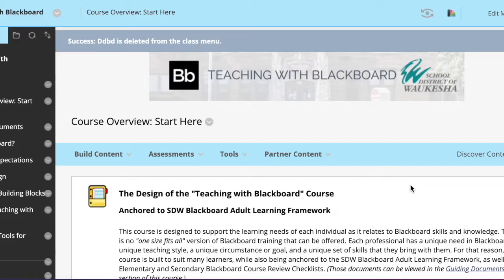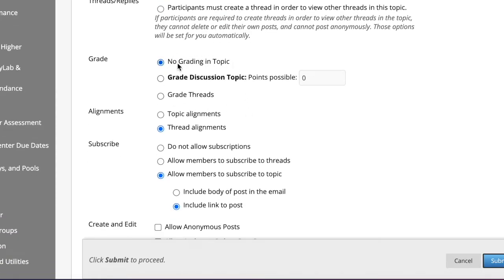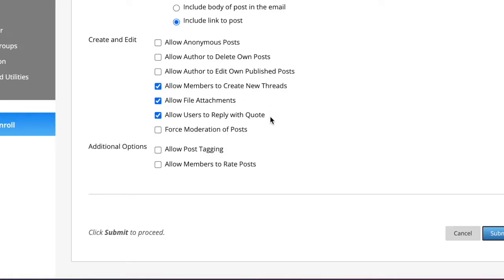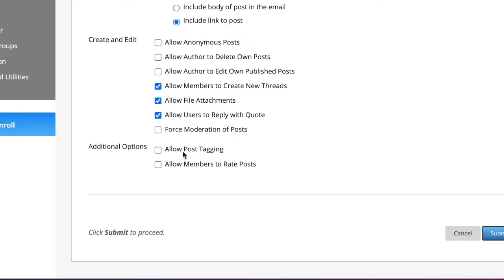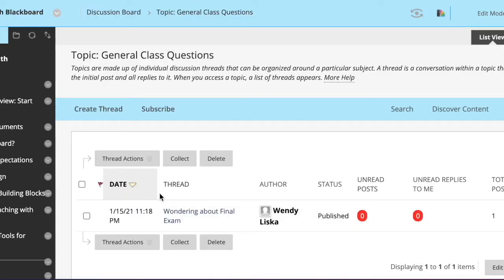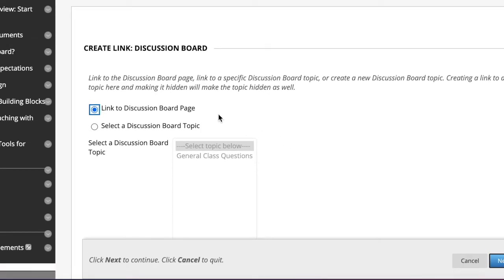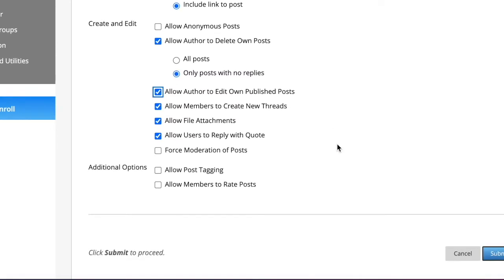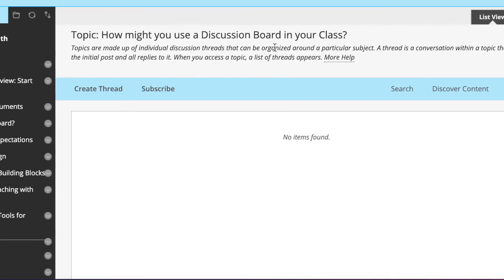Discussion Board Tutorial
This video will show how to create and deploy a discussion board in your Blackboard class.